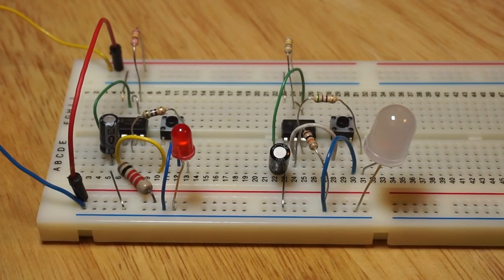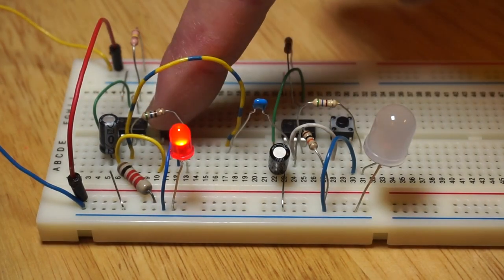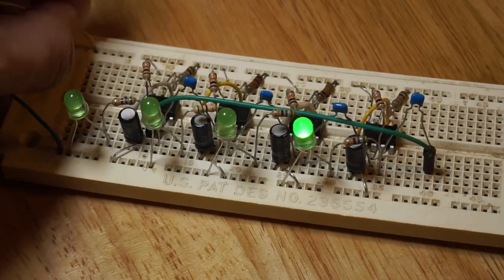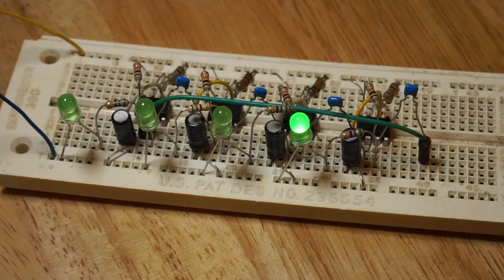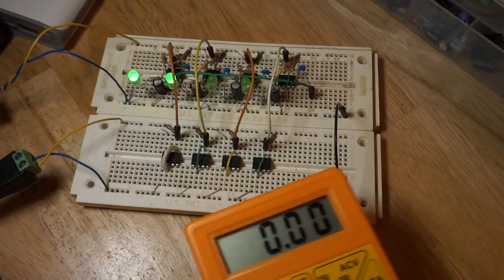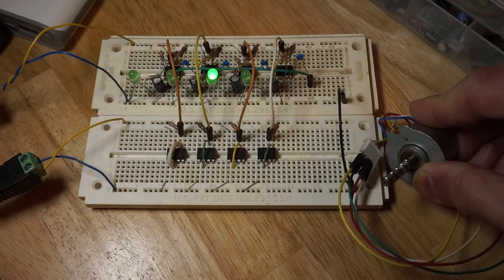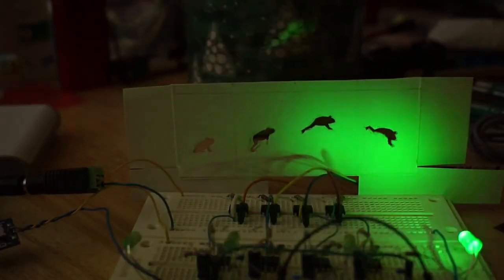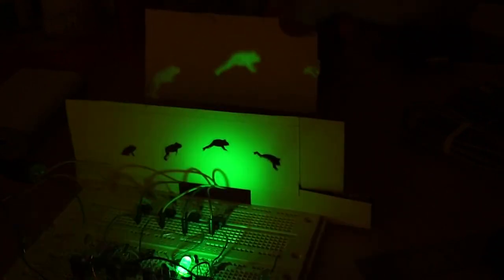Animated Kinetic LED sculpture abuses eight 555 timer chips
A typical LED chaser circuit would use a 555 in astable mode to drive a CD4017 decade counter. By chaining a number of NE555 ICs together (one per LED) we can get rid of the CD4017.

Four 555 timers passing a token in a closed loop can be used to drive more than just LEDs if they are hooked up to more NE555 ICs to act as level-shifting buffers. The 200mA driver output on pin 3 is sufficient to drive a small bipolar stepper motor.

Thus the LED sequencer and the motor driver can be combined to create a rudimentary animated kinetic sculpture.

This project was inspired by "Unsupported Transit aka Ghost Horse" by Michael Brown